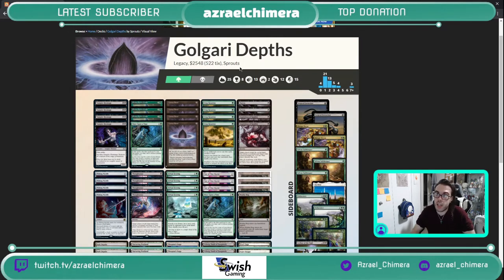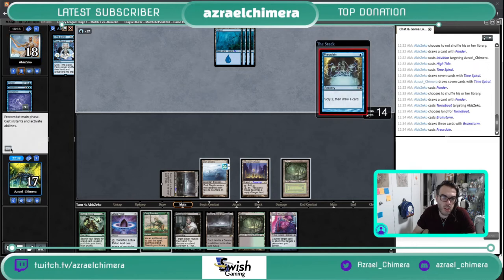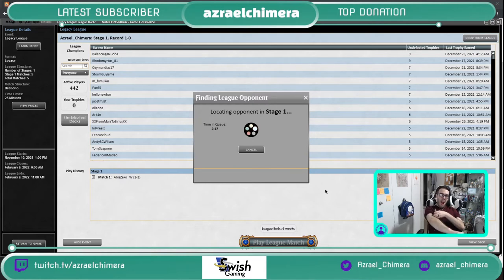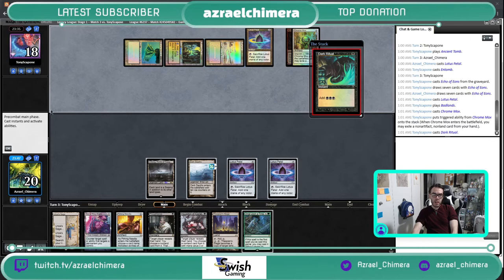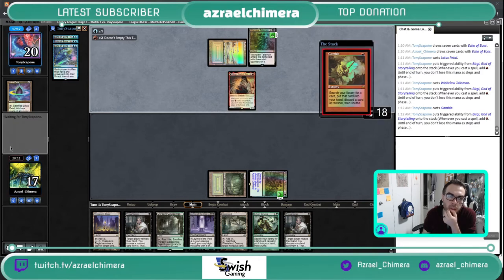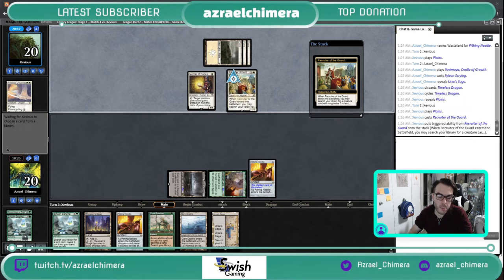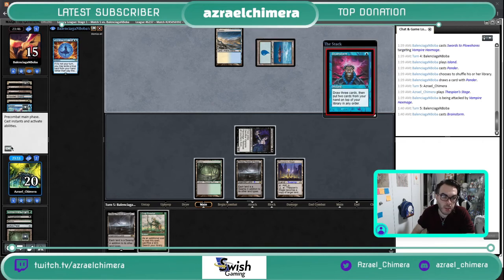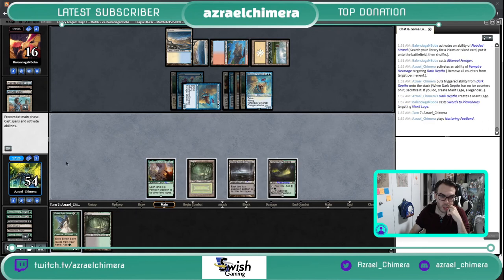Snow (Lands) for the Holidays!-- Legacy BG Depths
T'was the night before the night before Christmas...and Adam decided to make 20/20s at people! Did Marit Lage and friends bring them the gift of a trophy?